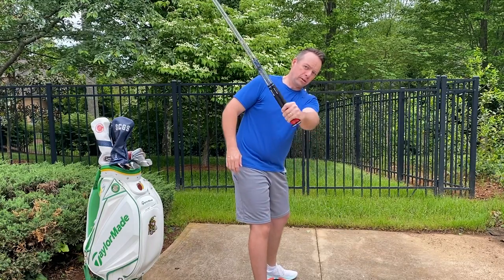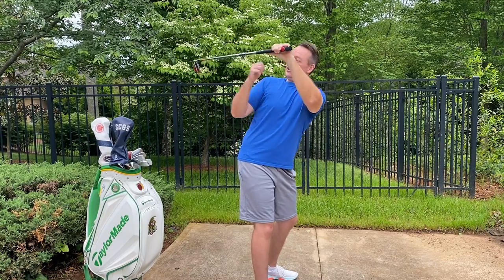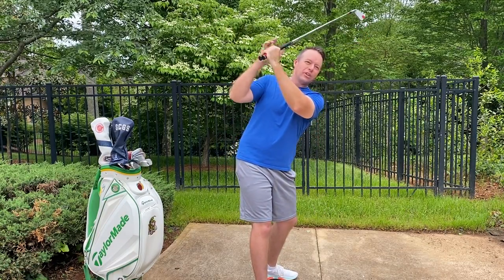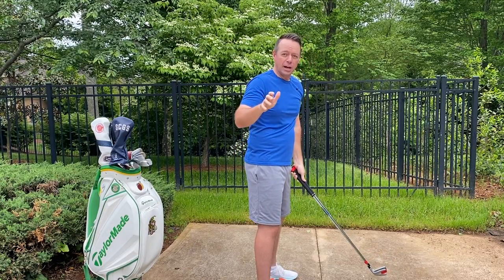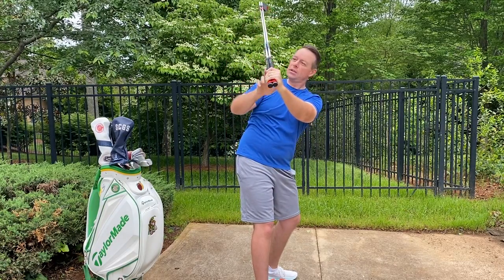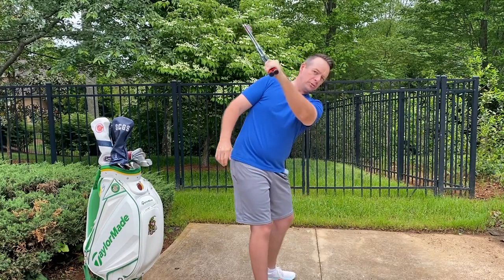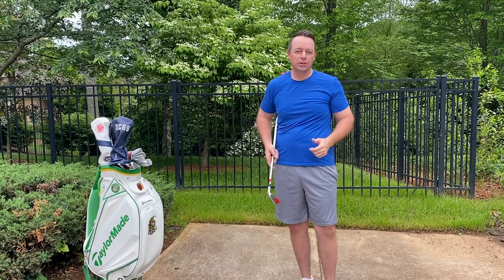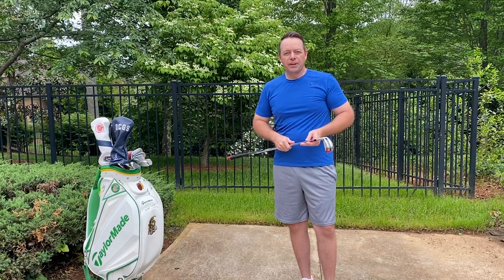Steve Scott’s Golf Fitness - Lead Arm Strength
If you get your club across the line or laid off at the top of your swing, pay attention to this!